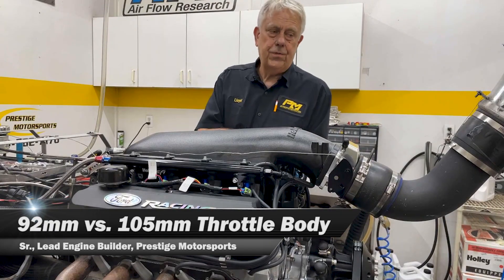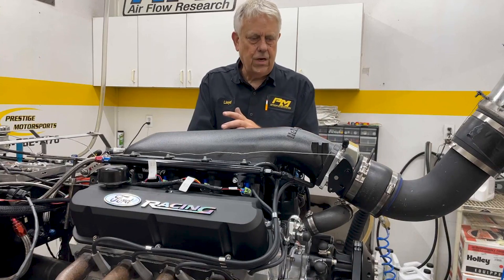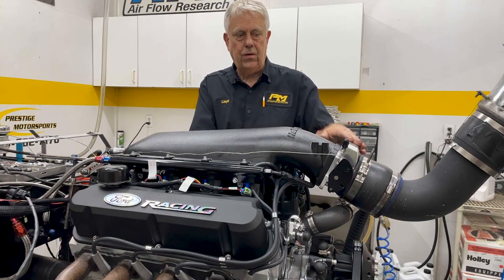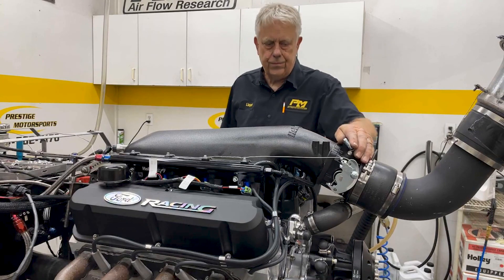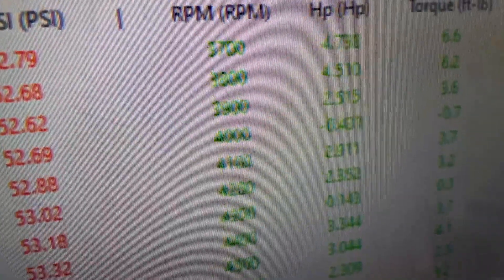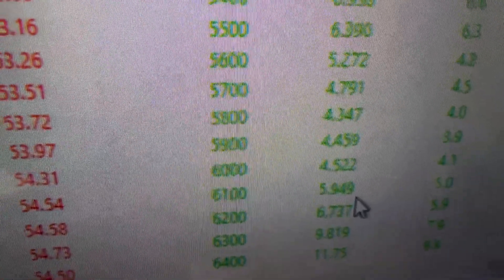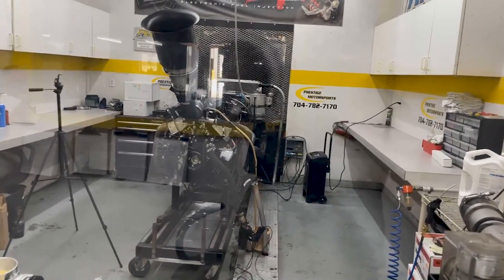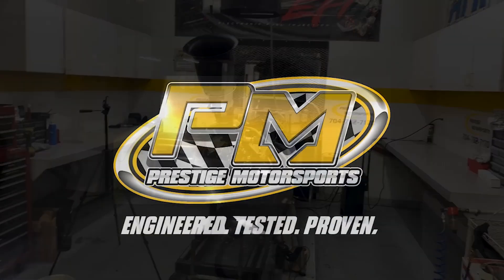TESTING - What Performance Gains from Larger Throttle Body at Prestige Motorsports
Our lead engine builder, Sr., takes a few minutes here to test the Holley 92mm throttle body vs. a 105mm on this 575hp rated 427ci small block Ford with the Holley Hi-Ram. Check it out. We are always testing things like this so we can better educate our customers on what to expect and to better meet their needs.